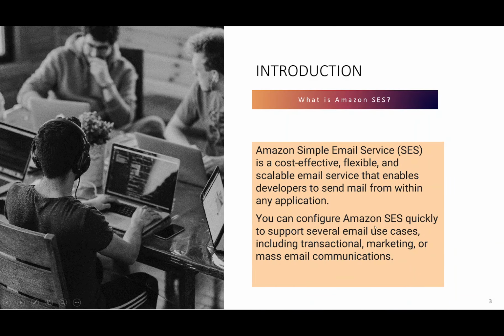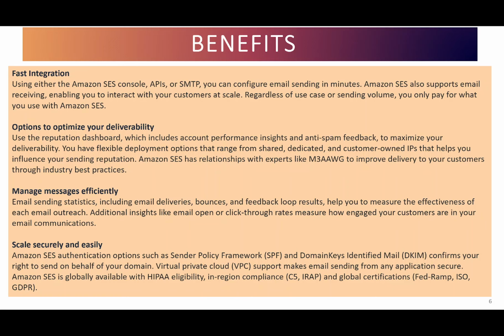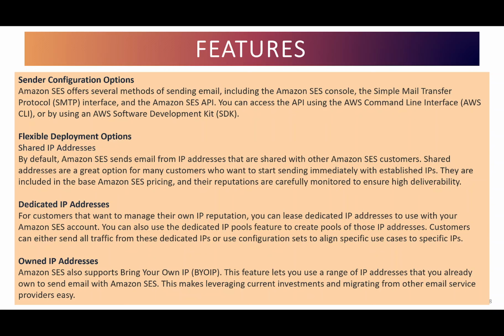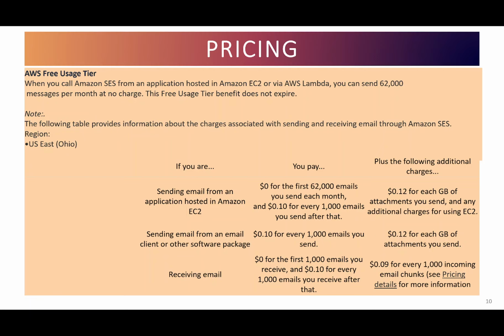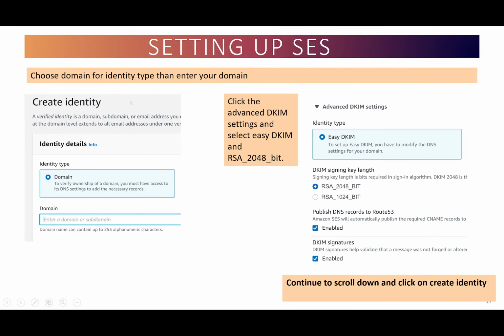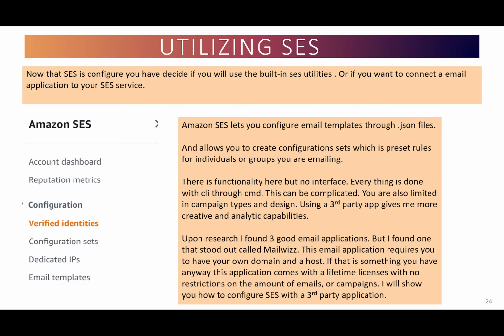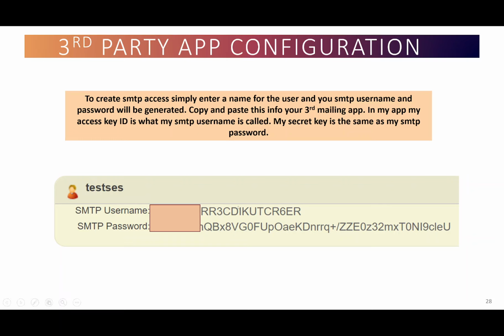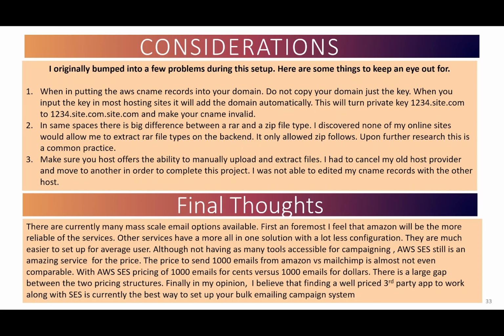Final project (SES)fixed upload